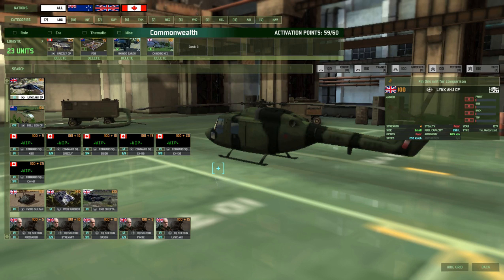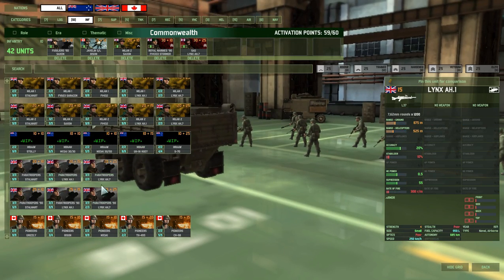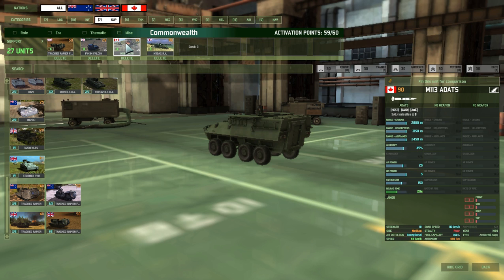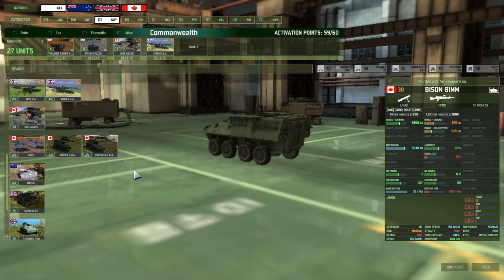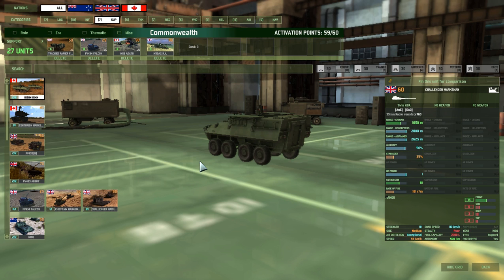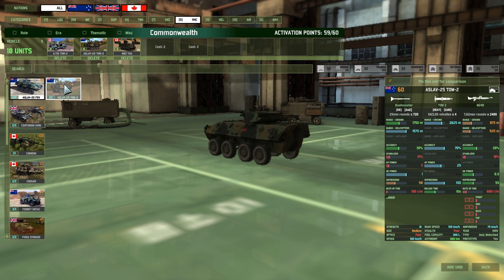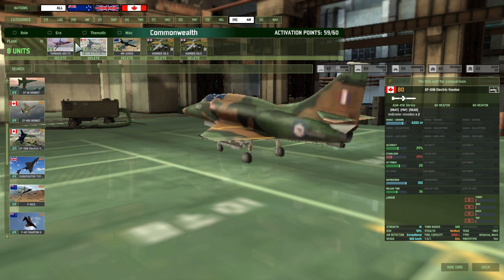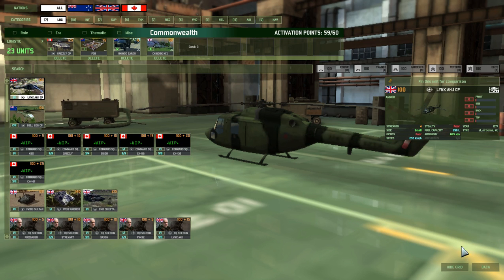Wargame Red Dragon: - Commonwealth Deck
Wargame Red Dragon by Eugen Systems is currently in open beta, the latest iteration of the Wargame series sees an expansion in scope to include asian factions and coalition decks.

Wargame is copyright of Eugen Systems